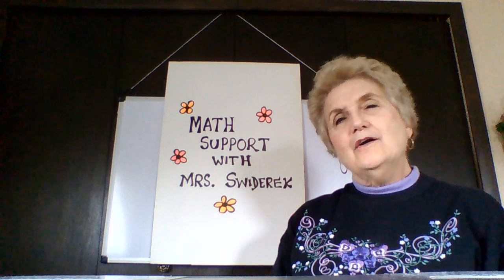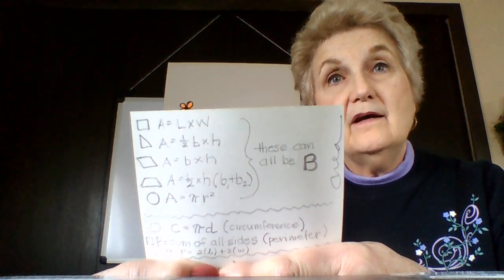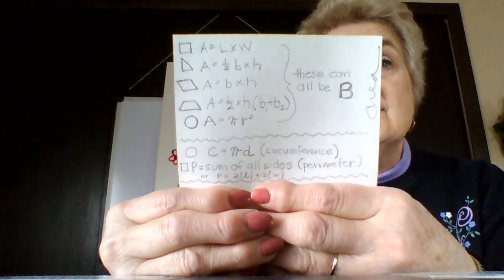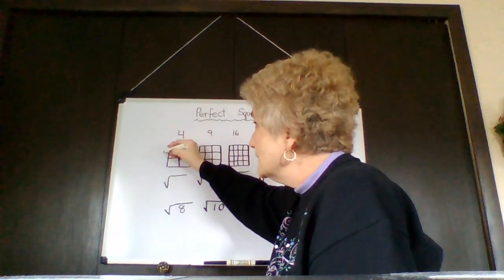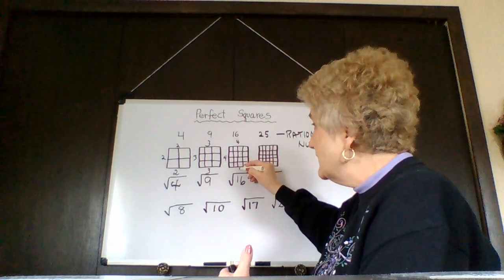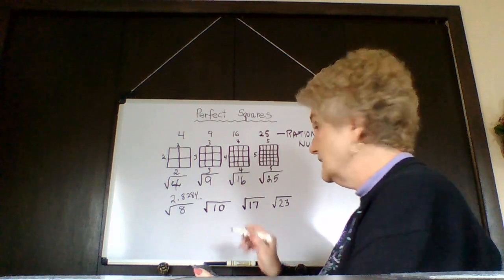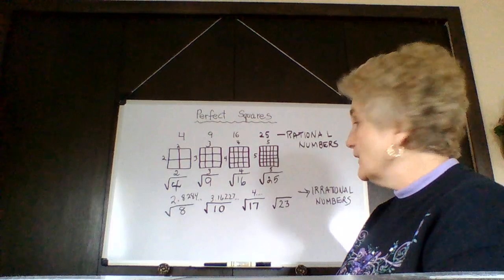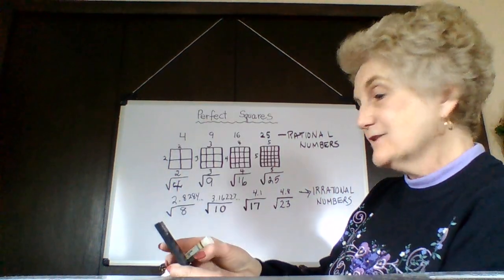Grade 6 Formulas and Square Roots